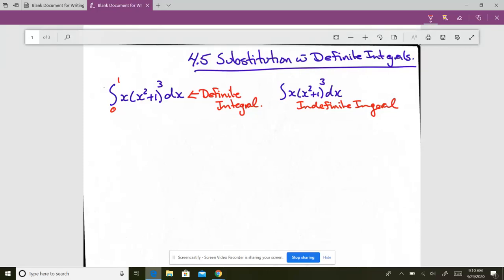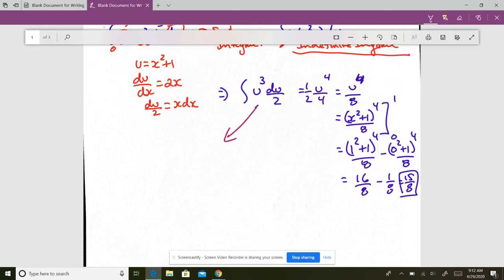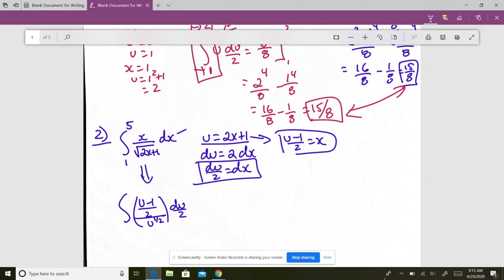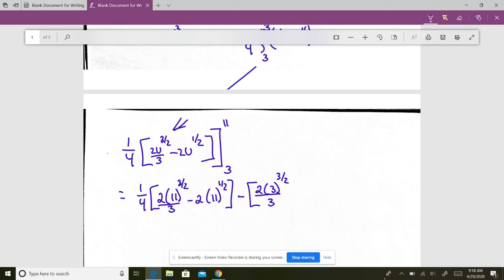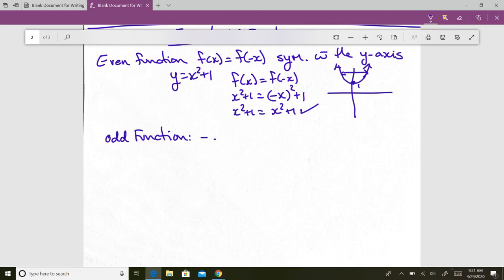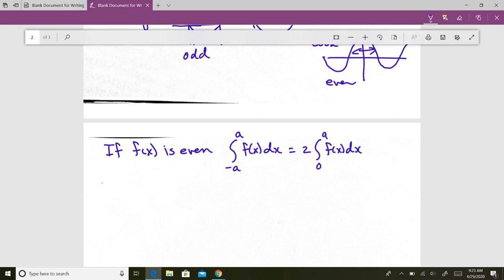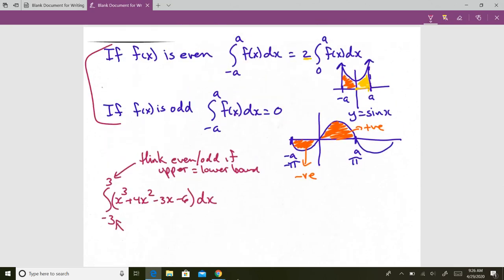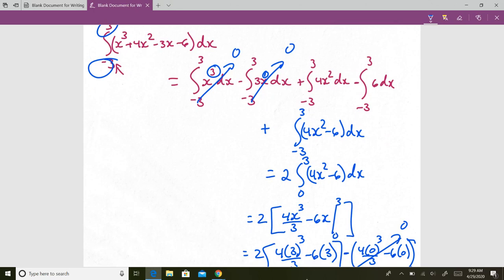4 5 #2 Substitution with Definite Integrals